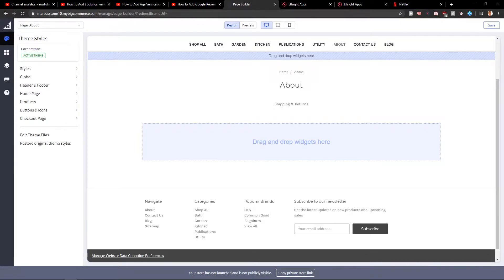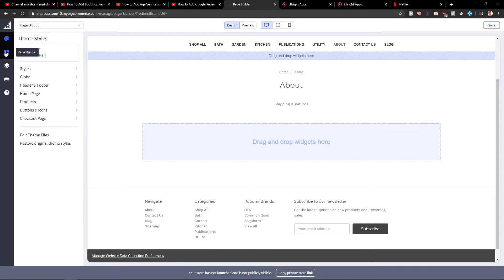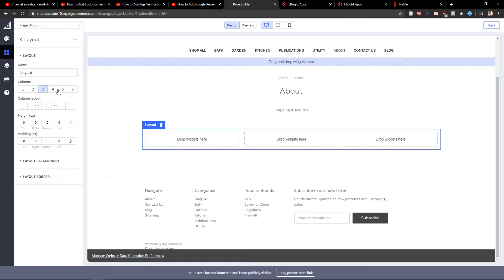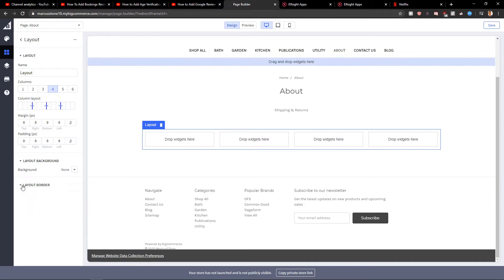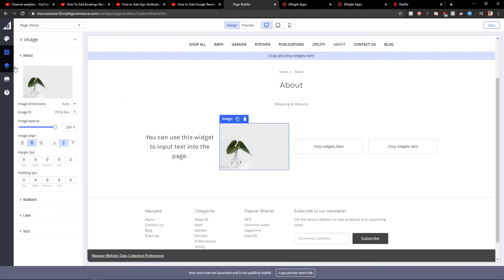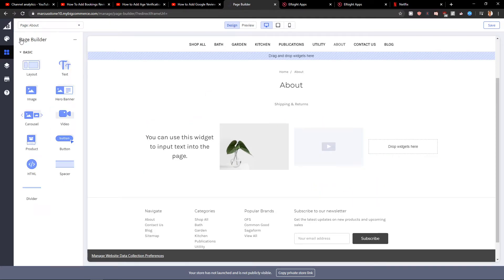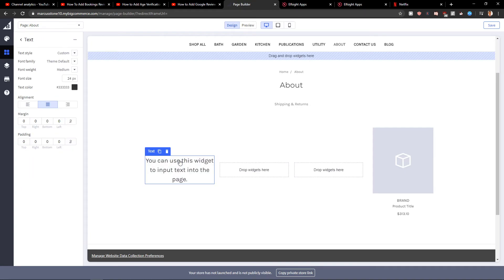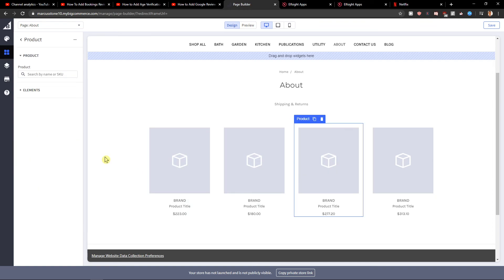How To Add Products In BigCommerce